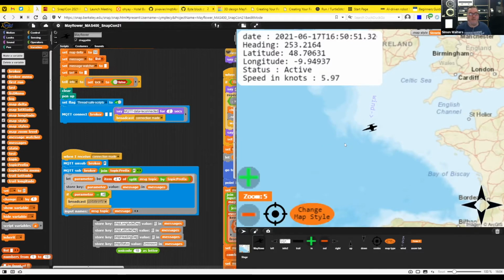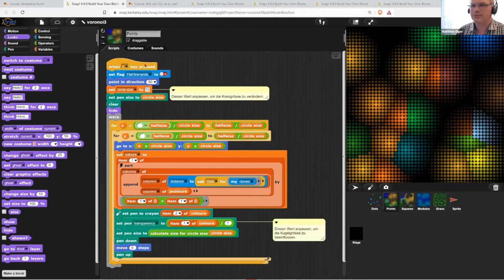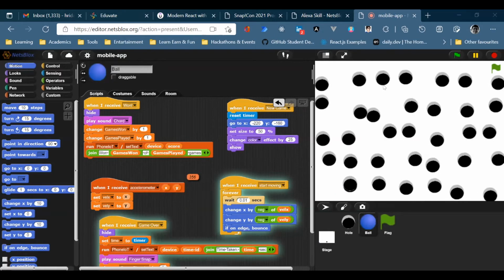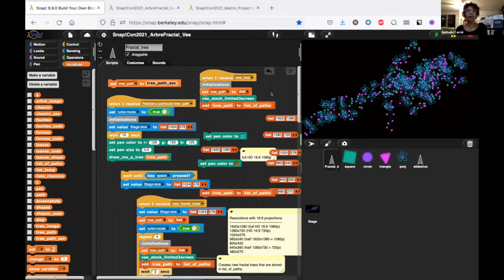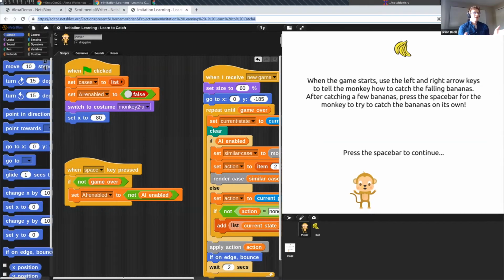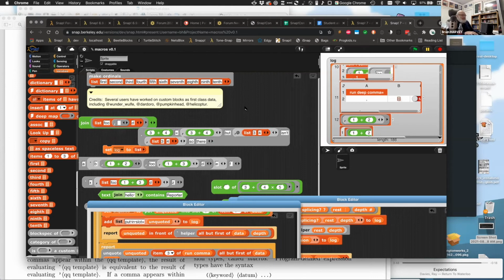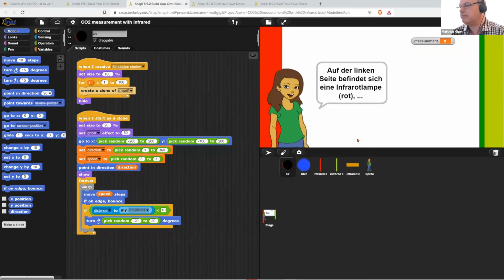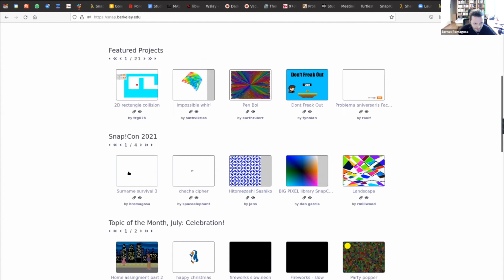Snap!Con 2021 - Show Your Project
What are you actually doing with Snap!? This is a time to share your recent or in-progress projects briefly. If you're a teacher with a student who's done something extraordinary, bring that. You'll be able to sign up to present a project on the Snap! forum, even during the conference for last-minute work. Please keep presentations under five minutes -- and no slides! We want to see your project running.